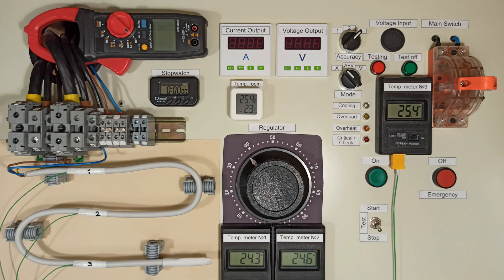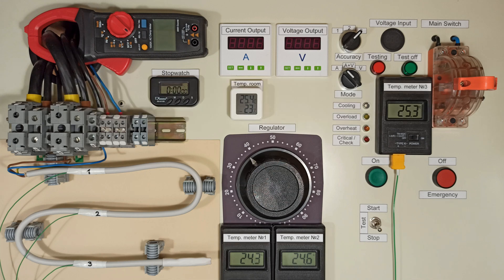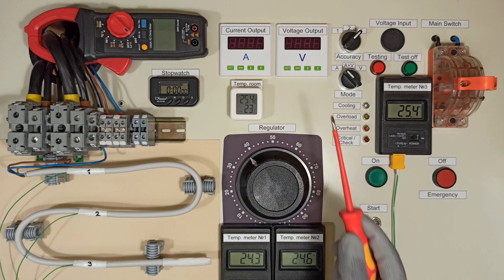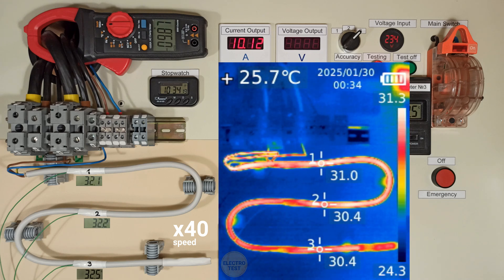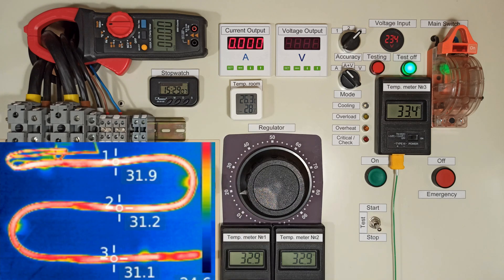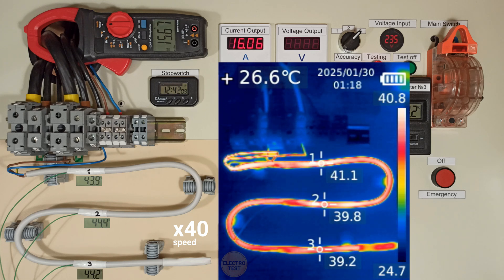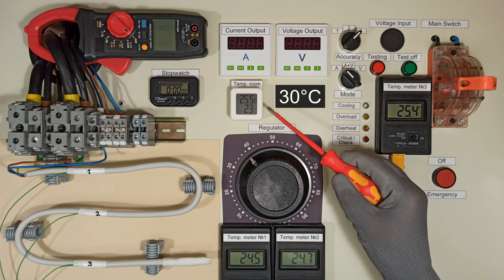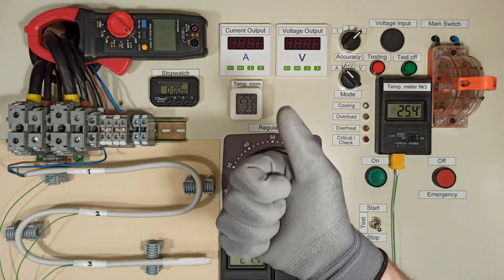Will 3x1.5 cable withstand 16 amps? Heating of NYM 3G 1,5mm2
I prepared NYM 3G 1.5 cable for testing in the previous video.
The allowable continuous current for 3x1.5 mm² cable at 30 degrees is 18Amps.
I really want to see what values the internal and external temperatures will reach at 10 and 16 A.